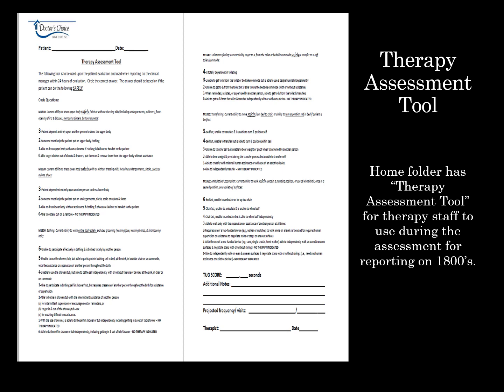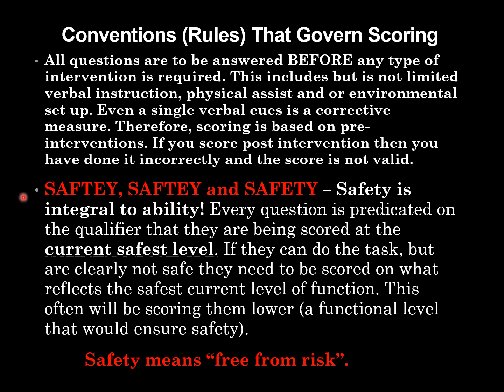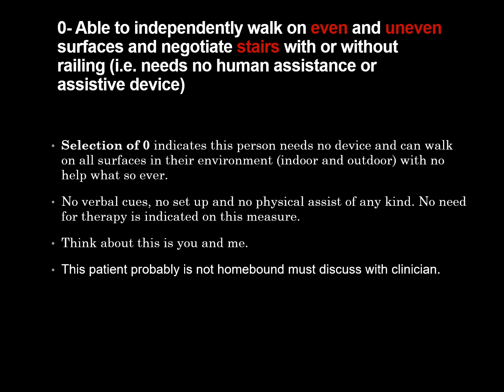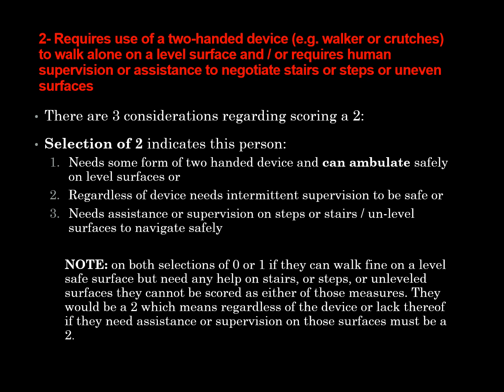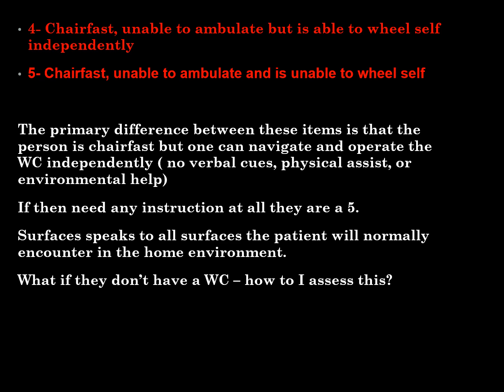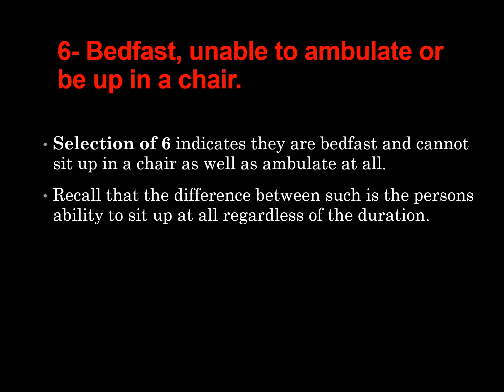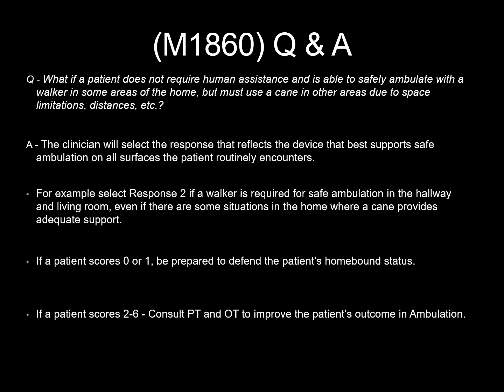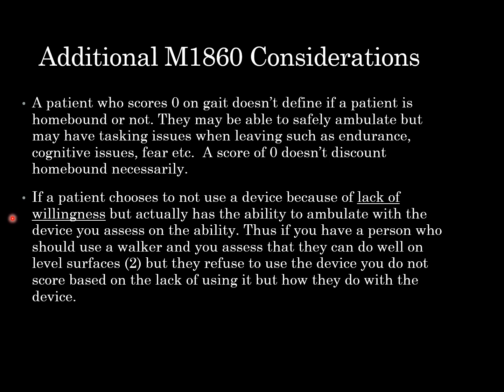OASIS M1860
Instructions for answering M1860